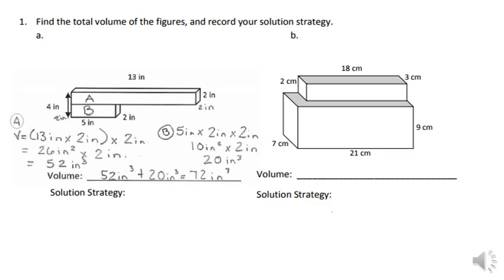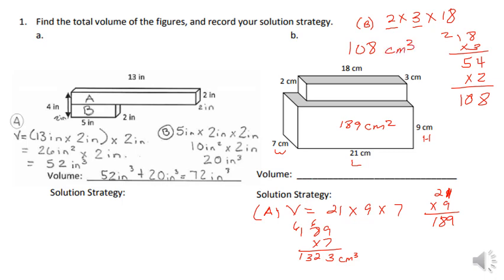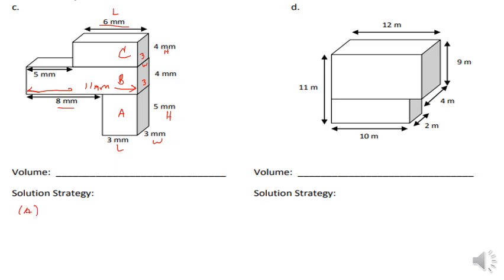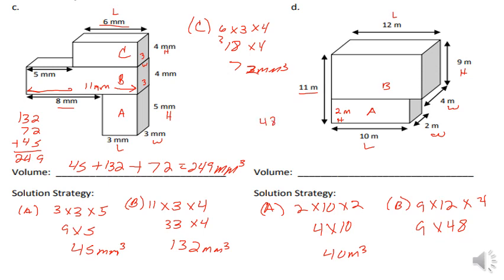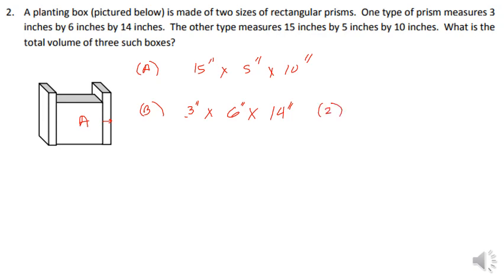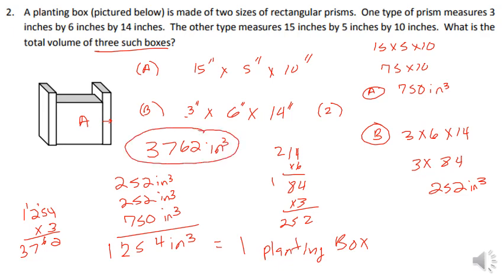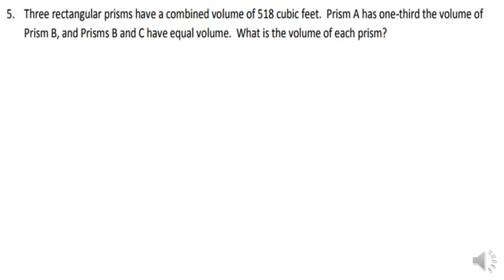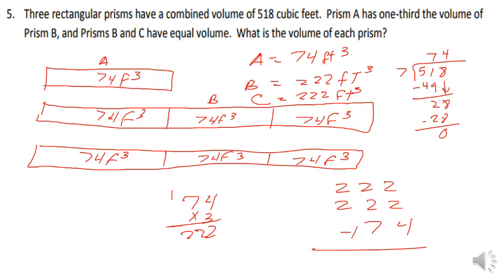Mod 5 lesson 6 hw